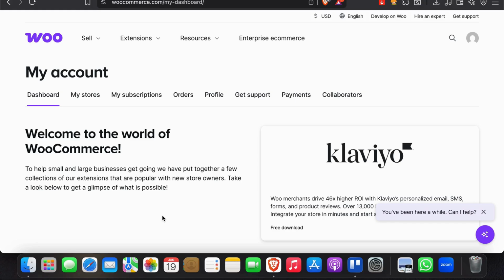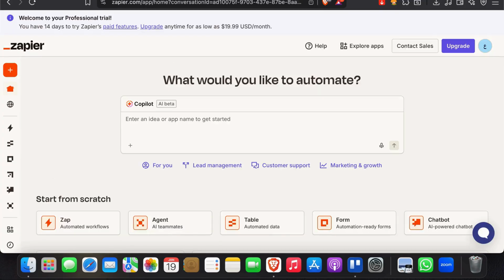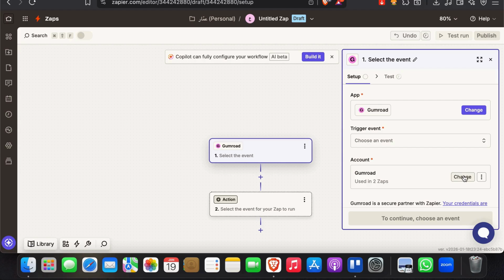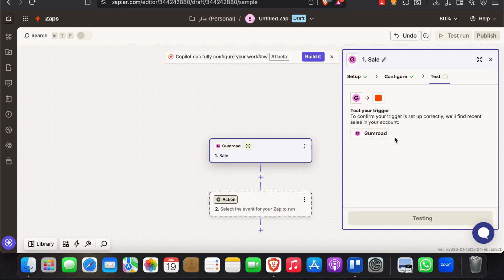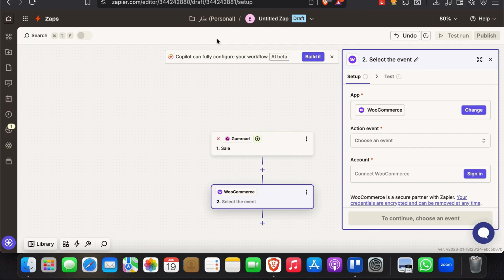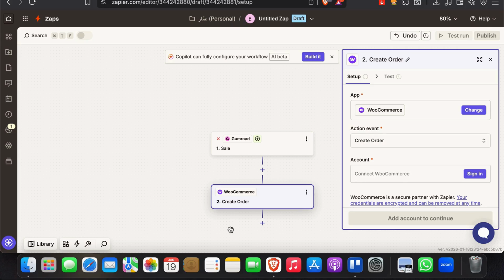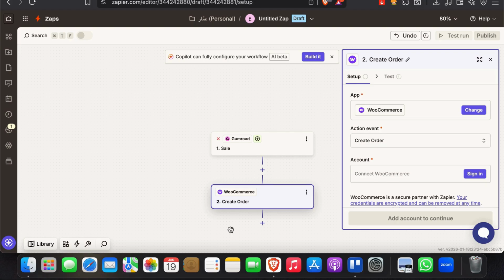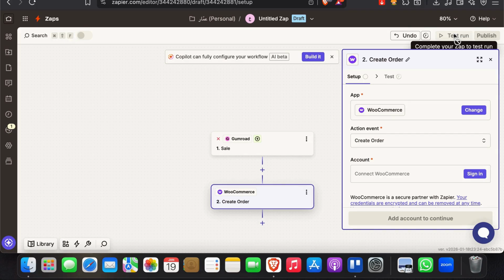Gumroad + WooCommerce Integration Tutorial – Complete 2026 Guide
In this complete 2026 guide, you’ll learn how to integrate Gumroad with WooCommerce to sell digital products smoothly and automate your sales workflow. This tutorial walks you through connecting both platforms, handling product delivery, and managing payments without complicated setups.

You’ll also discover how to sync customer orders, customize the buying experience, and choose the best integration method based on your business goals. Whether you’re selling ebooks, courses, software, or other digital downloads, this step-by-step walkthrough helps you streamline operations and scale your online store with confidence.